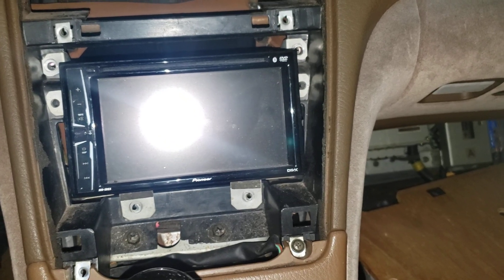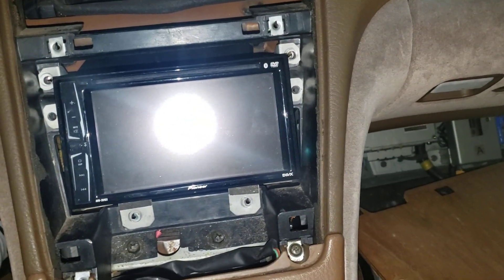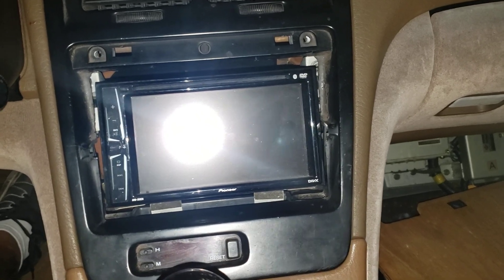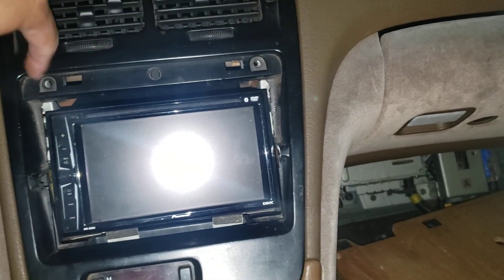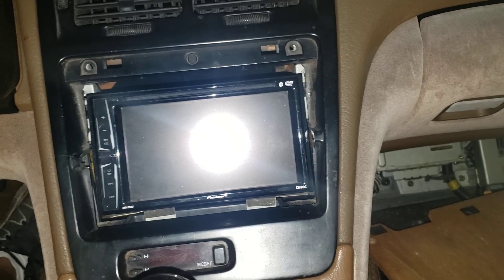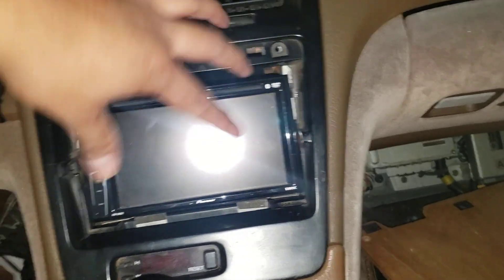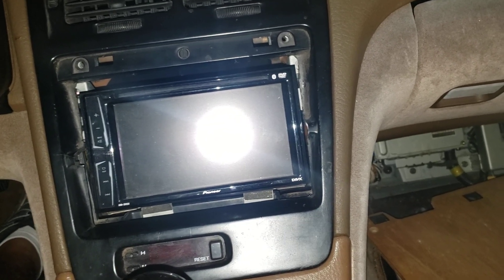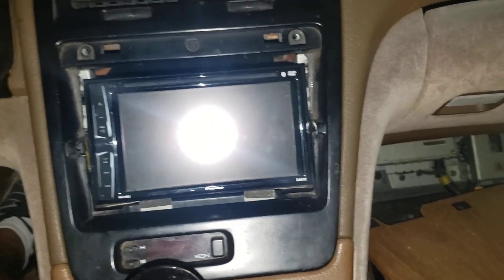Touch screen 300ZX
Installing a double din touch screen in my Z with stuff I already have.
You can use your oem bezel and mounting brackets save some money.